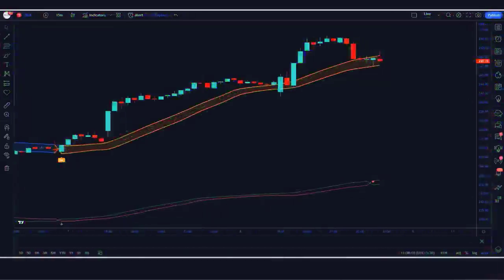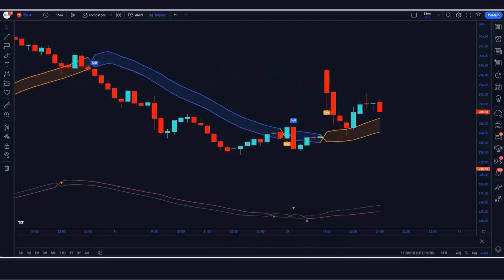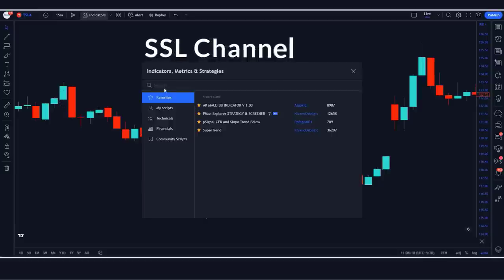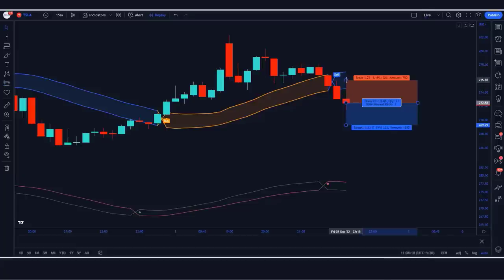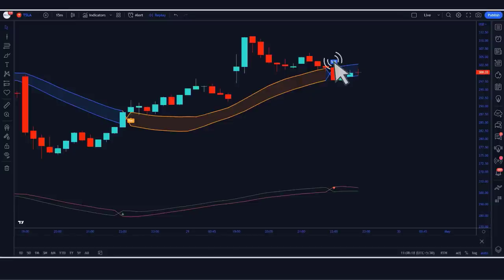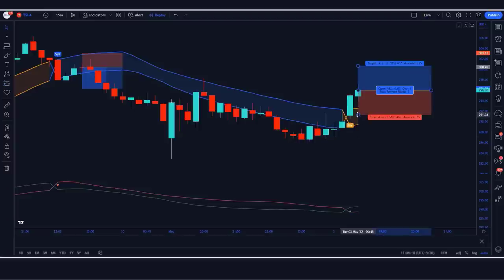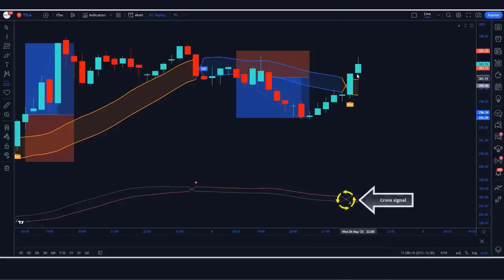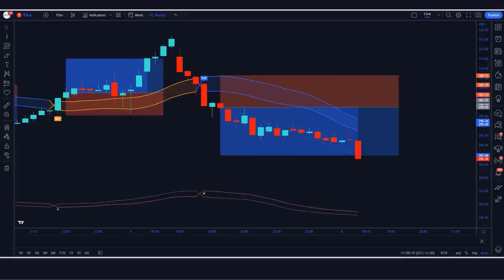This Magic Indictor Wins Every Trader : SSL Channel Indicator: The Best Forex and Stock Trading Tool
In this video we’ll walk you through  : SSL Channel Indicator: The Best Forex and Stock Trading Tool

Risk Warning :
Which is the best indicator for forex trading?
What is the most successful trading indicator?
What is similar to SSL channel indicator?
Which technical indicator is best for trading?
best indicator for forex trading in tradingview
best settings for stc indicator
professional forex indicators
best technical indicators for stock trading
stc indicator tradingview
stc indicator how to use
which technical indicator is the most accurate?
best indicator for option trading
Trading Strategy
Stock
nasdaq
Sp500
s&p 500
us30
us30 live trading
AMC Stock
tradingview
forex trading
stock trading
stock buy
us stock trading
us stock
cryptotrading
stock
Dow Jones
Dow
stock trading
forex
tradingview
forex trading
ssl channel indicator
indicator strategy
indicator strategy forex
tradingview indicators
quantum trading strategies
tradingview indicator
day trading
scalping trading strategy
forex
ssl hybrid indicator
stock accurate
tesla stock